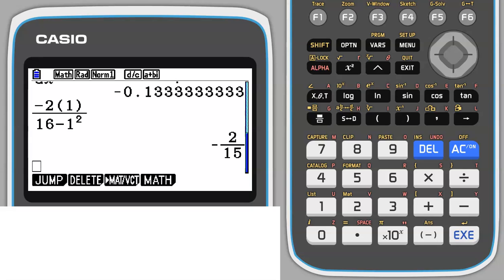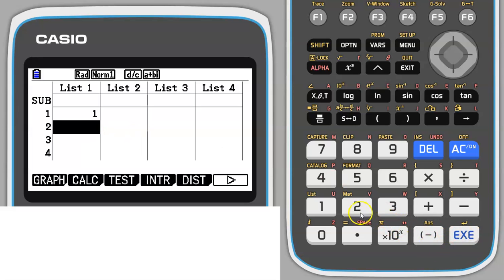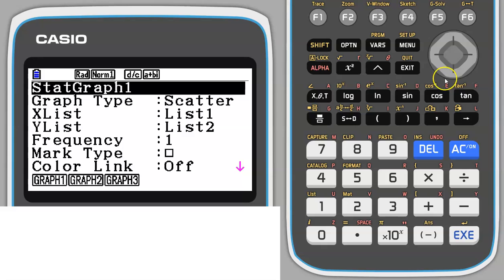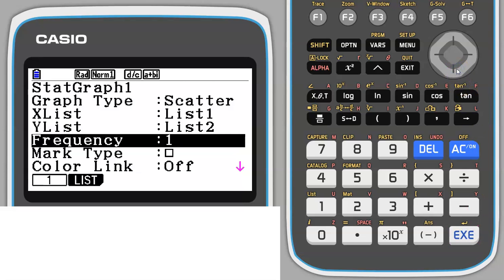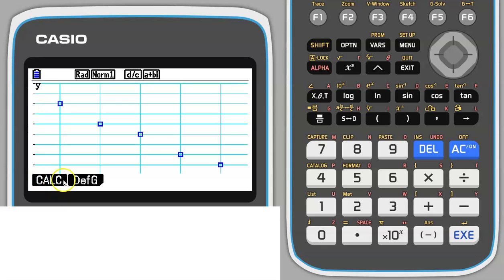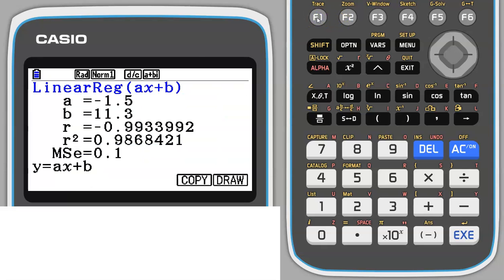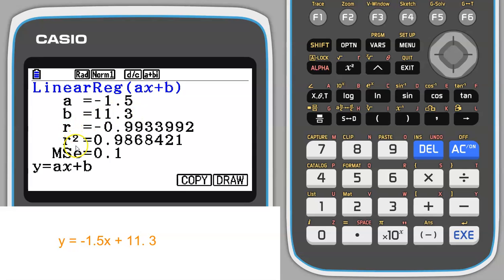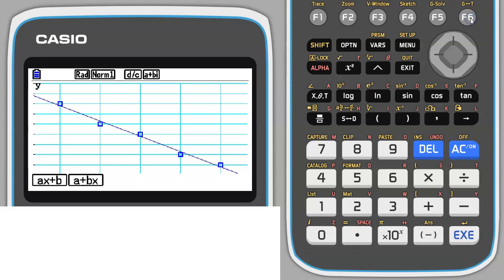10MM Correlation on GC